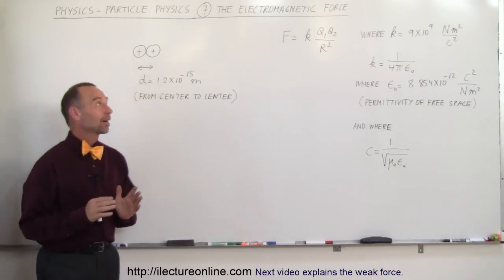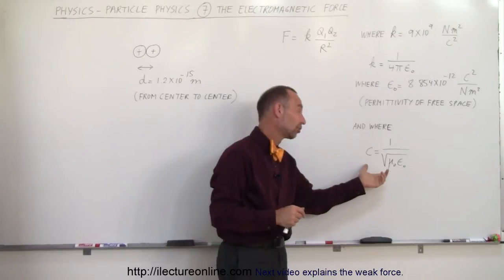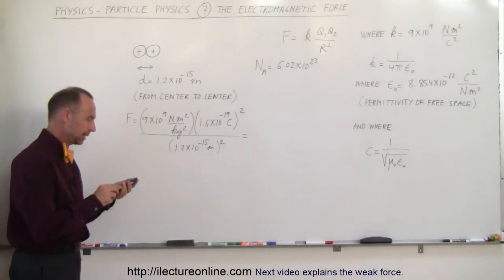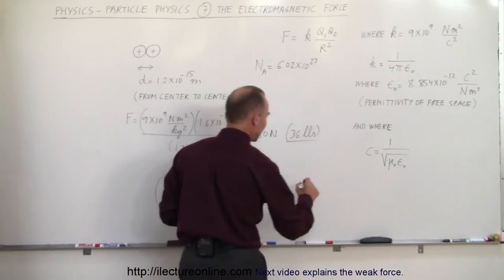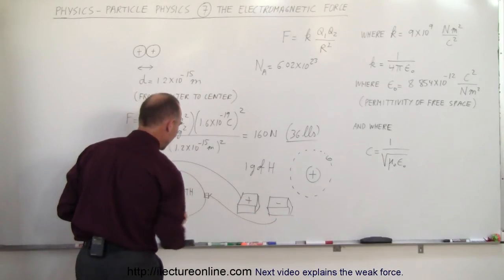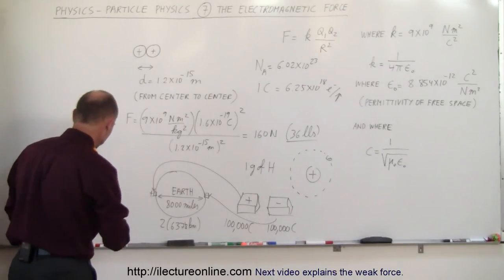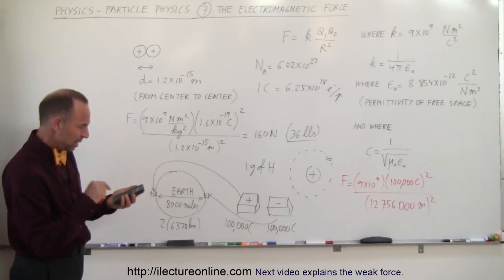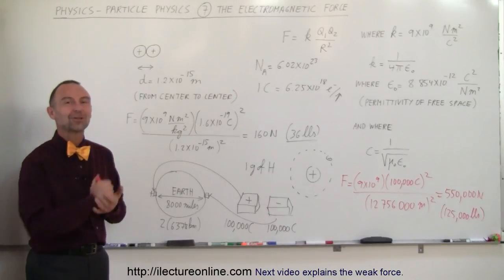Particle Physics (7 of 41) The Electromagnetic Force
In this video I will explain the electromagnetic force.